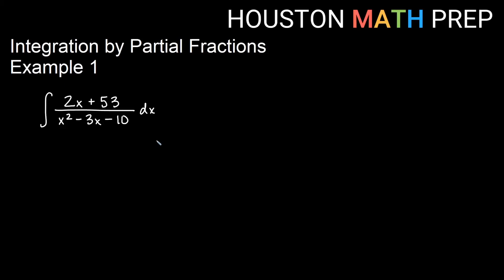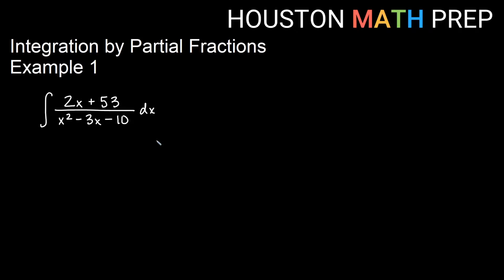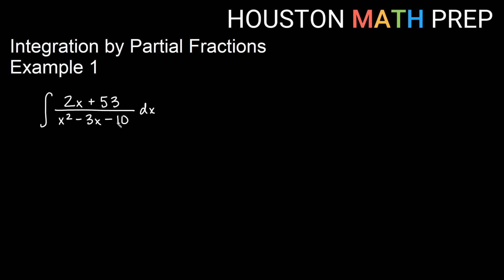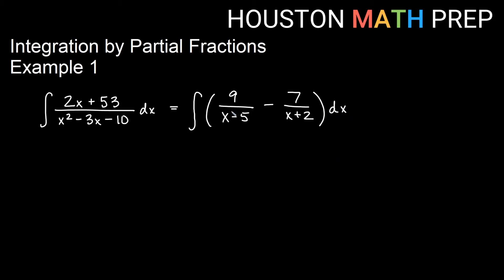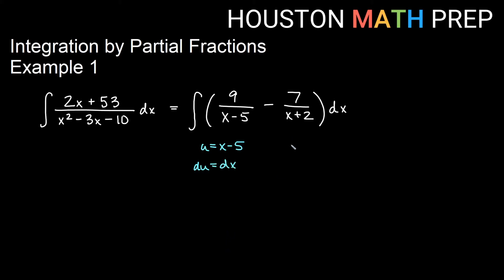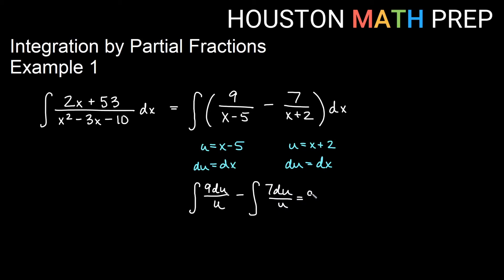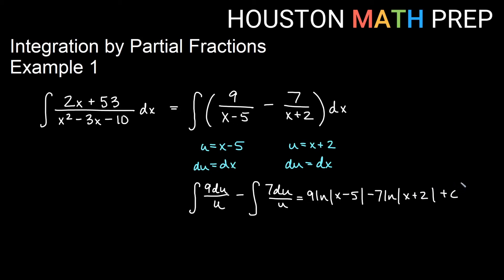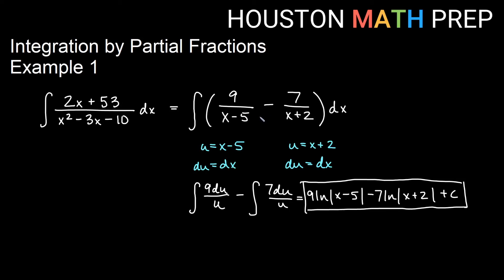Integration By Partial Fractions (Example 1)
This Calculus 2 video works an example of integration by partial fractions.  We use our Example #1 problem from our partial fraction series
This example of integrating with partial fractions contains basic linear factors.  Partial fractions integration is a topic commonly found in a Calculus 2 or AP Calculus course.